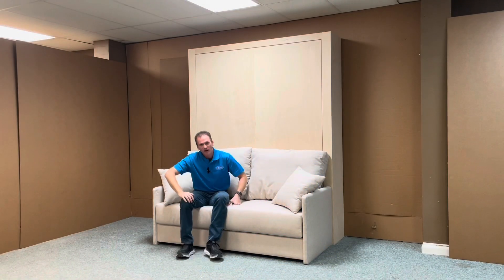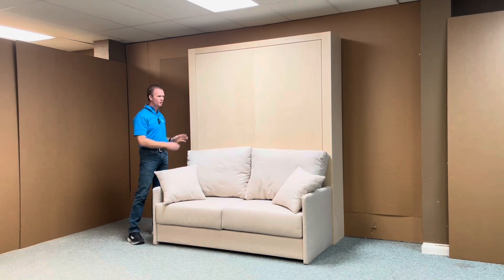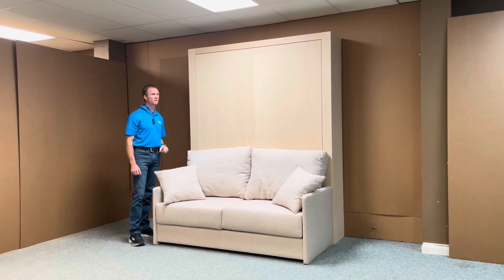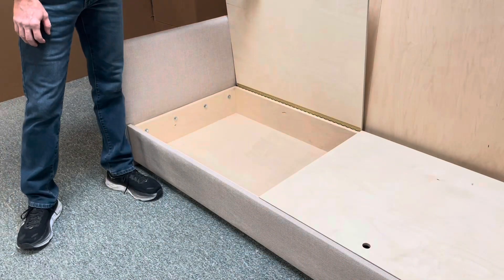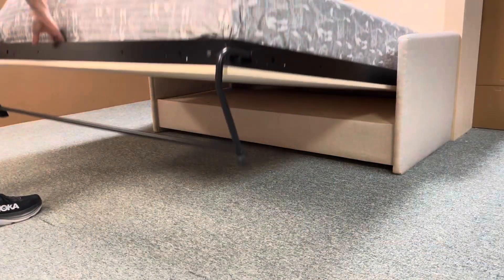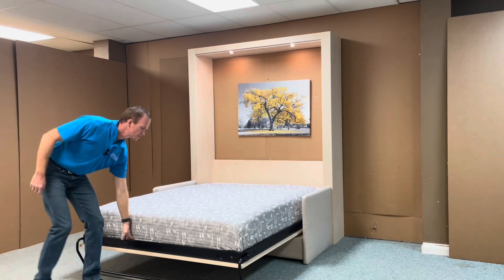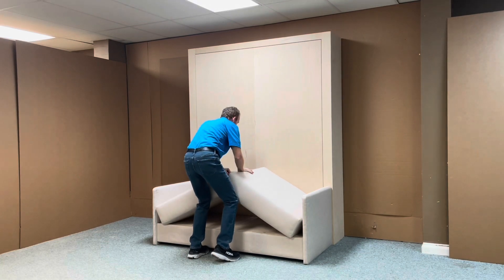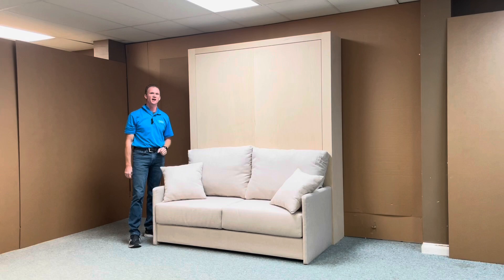Murphy Bed and Sofa with Storage in the base Style 152-1023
This video showcases a customer's Murphy Bed, a customized creation by the skilled craftsmen at WWBeds Custom Furniture. The bed is presented in its raw wood state, as the client plans to apply a laminate finish.

Notably, the Murphy Bed sofa boasts a sleek, contemporary arm design, significantly thinner than standard models at only 4 inches, thanks to innovative engineering. Typically, Murphy beds with sofas have 6-inch verticals, but this design change optimizes space utilization.

Furthermore, the addition of LED lights enhances the functionality of the bed. These lights automatically turn off when the bed is closed, offering convenience and style. Users can also control them through a touch switch on the headboard.

For further details and information, please visit our

00:00 Introduction
00:18 Sofa Arm
00:40 Laminate Instructions
00:52 Break-down Sofa
01:05 Sofa Storage Base
01:15 Opening Murphy bed
01:42 Closing Murphy bed